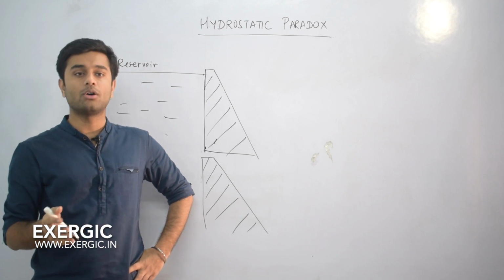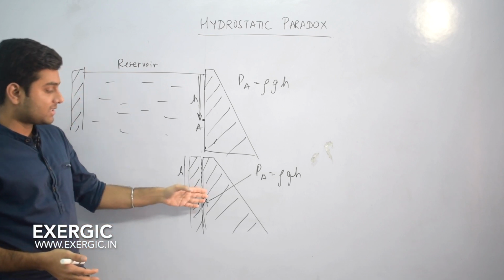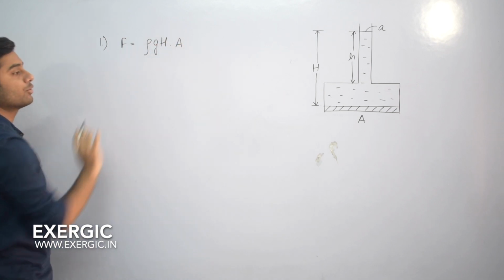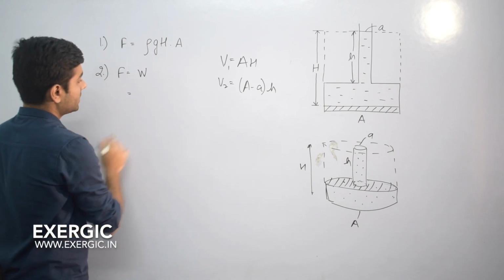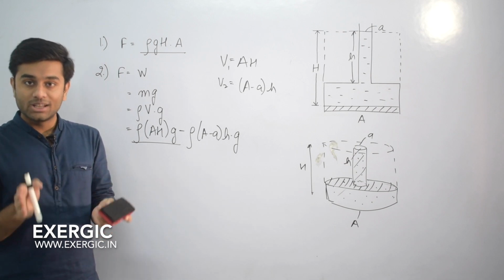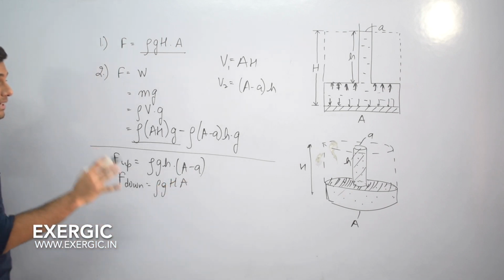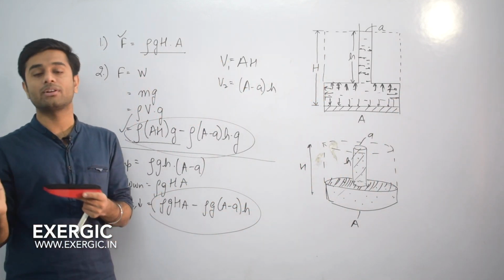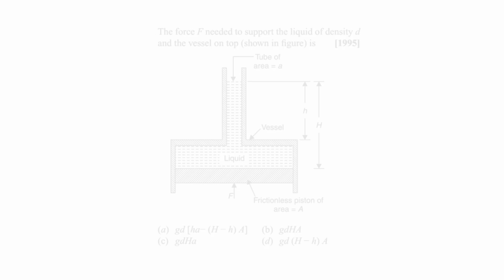Fluid Mechanics previous year question | GATE 1995 (2 Marks) Mechanical